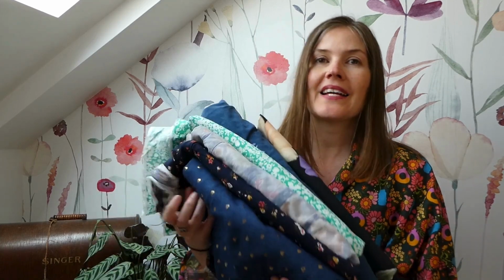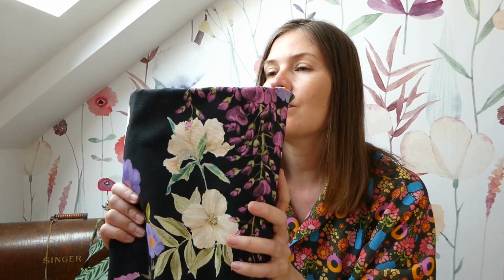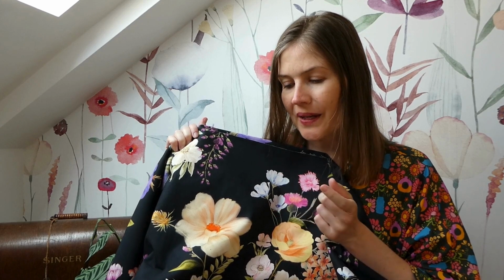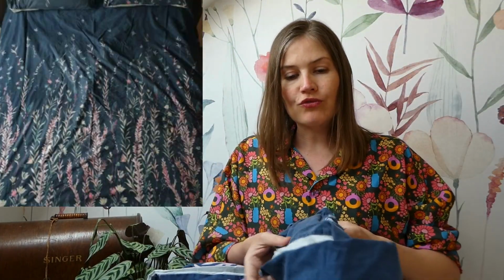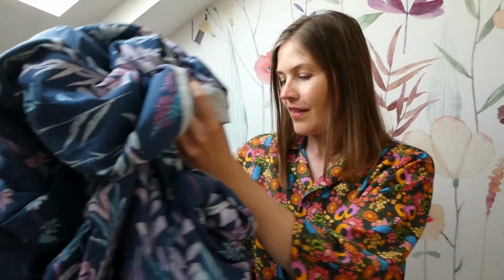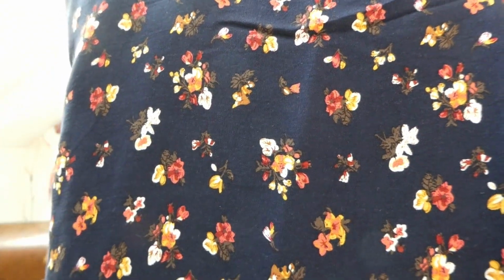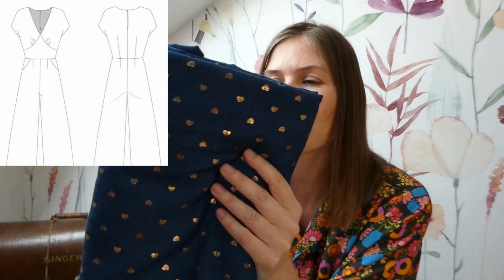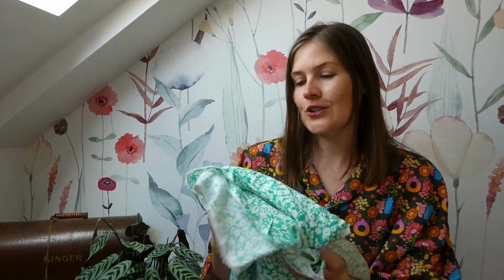Sewing Plans for June and Beyond - also a bit of a Me Made May analysis!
Hello and welcome to today's YouTube episode.  On todays sewing adventure I am sharing my sewing plans and these ones are based on a bit of an analysis of my Me Made May challenge so far.

Amelia.